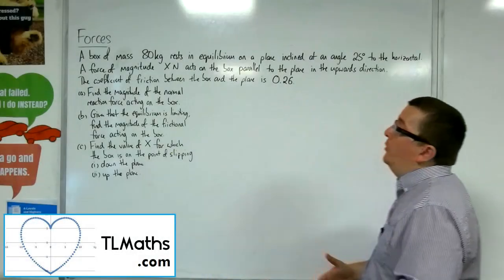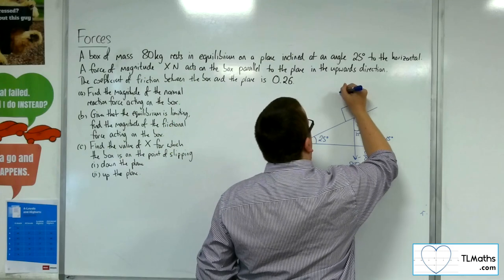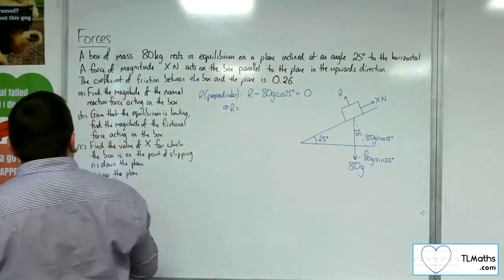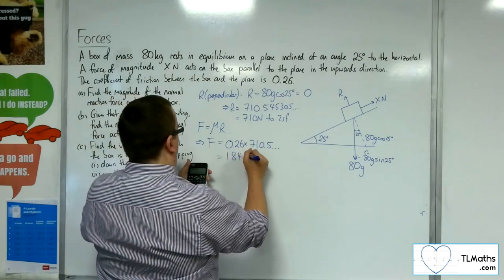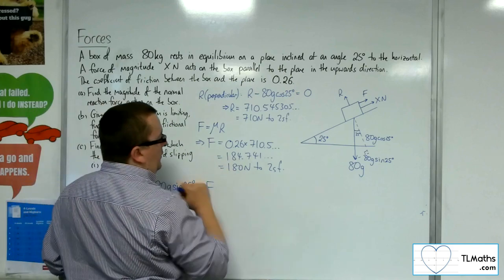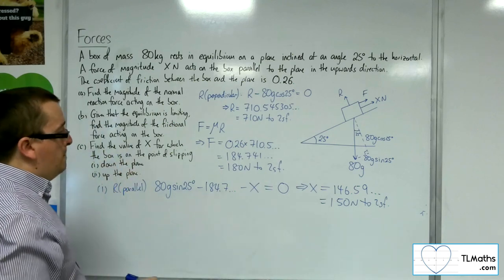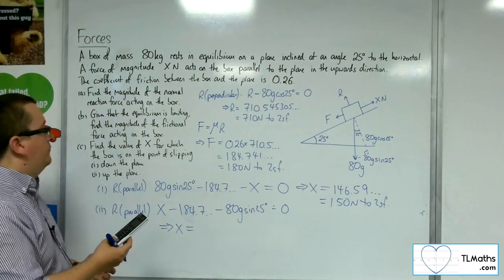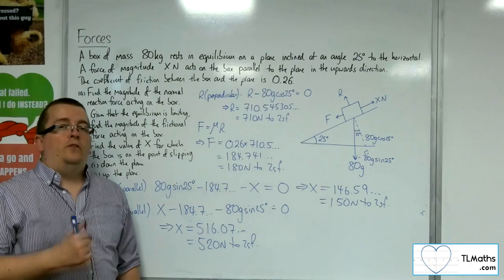A-Level Maths: R6-07 Forces: Coefficient of Friction and Inclined Plane Example 1